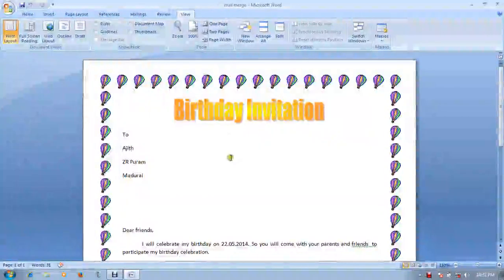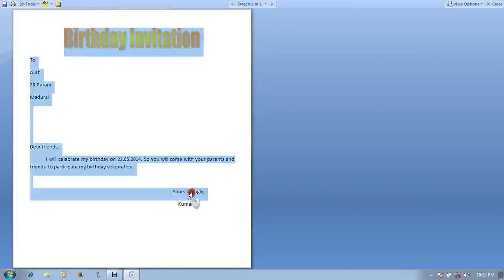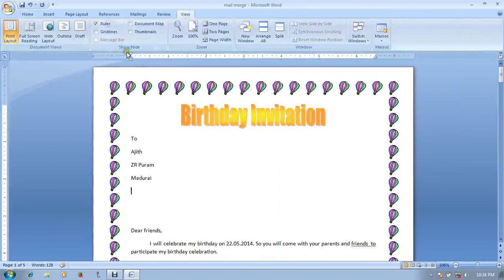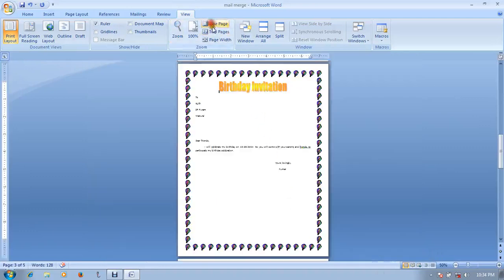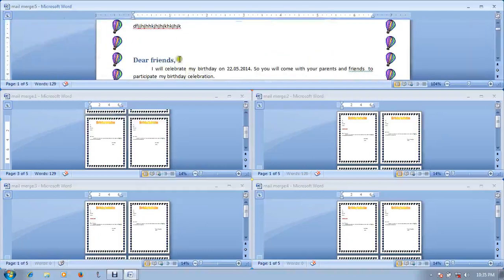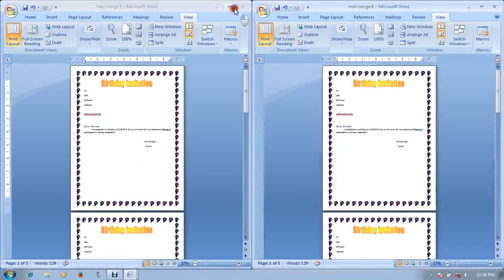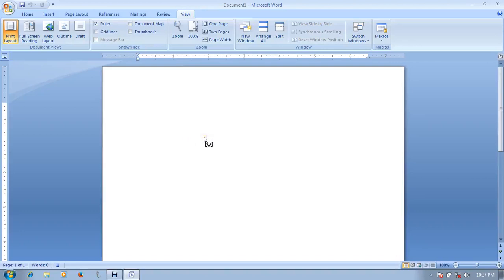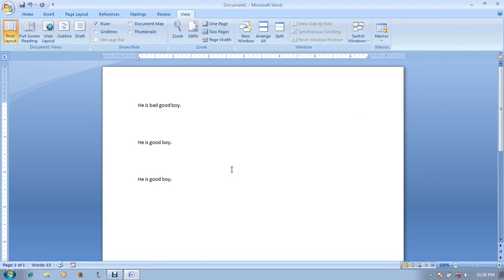Microsoft Word - View Tab - Explanation - Tamil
Microsoft Word Class